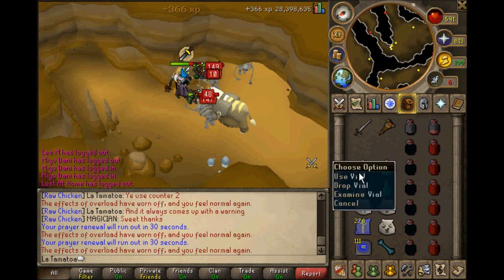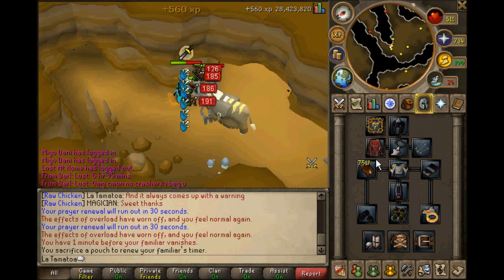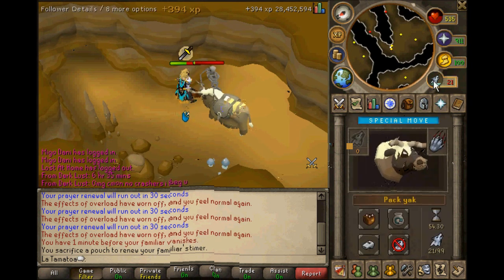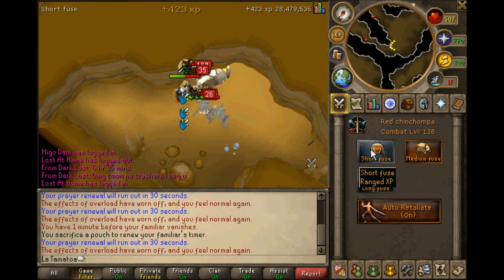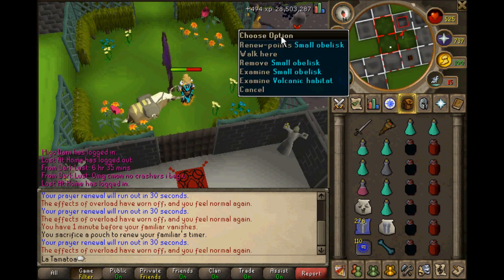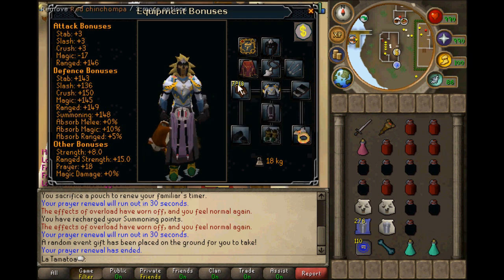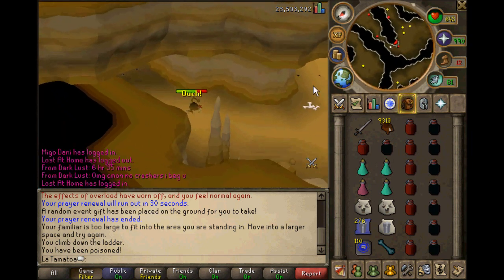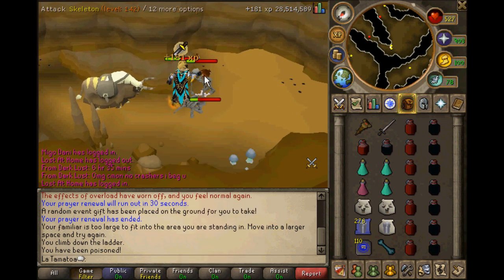(Old) Runescape High Level Chinning Guide - 580k+/hour (Commentary)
First commentary of my setup/inventory/setup.
In the video I aim to go over everything I wear/take for each trip as well as how I bank and how I get back to the dungeon.
Sorry in advance for how long it was, was all impromptu so that's just how long I ended up rattling on for.

0:44 what i wear
4:14 prayers
4:29 familiar interface
6:06 which fuse to use
7:21 stat-boosts
7:43 end of trip
9:14 banking/restocking
10:58 getting back to the dungeon
13:00 spot that i use/start of training
13:20 other invent items
14:02 only 5-6 skeletons/burning bones

With everything shown in the video, and as seen in my previous Speed Chinning videos, I can maintain 580k+ Range exp/hour.
I by no means claim this to be the maximum, or for my setup to be the best, it's just what I have been using and has worked well for me.

Obviously gear like completionist cape, rigour and overloads may not be available to some people, but this wasn't meant to cover recommended setups for all levels - more directed at higher levelled/maxed accounts I guess.

However, a lot of the information is still relevant to any level. In many circumstances you can simply exchange what I use for a lower level equivalent (eg, steel titan for a lower level range attacking familiar)

Couple of things to note:
-- The Enhanced Excalibur is used to heal up after running over spikes and cover for poison during getting to your spot. There is no need to bring an anti-poison if you have this.
-- Each trip lasts at least 4 hours
-- I always drink prayer pot when I get to around 600 prayer points.With renewal/rigour active, if I disconnect I always log back in alive.
-- The spot that I am ranging on, if you start facing/aiming for a skeleton in the spot north of you, click back to one west/south, or you most likely won't be hitting the most you can (generally the largest pile is south of you)
-- Even though you can sometimes have upwards of 15 skeletons attacking you, the maximum you hit at one time is 9.

First commentary obviously, try not to hate on it too much!

Thanks!